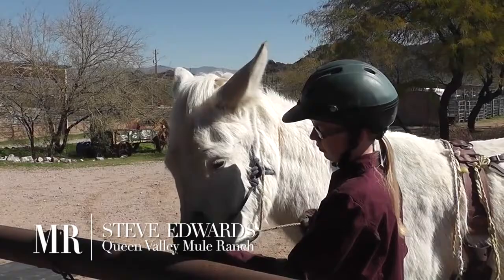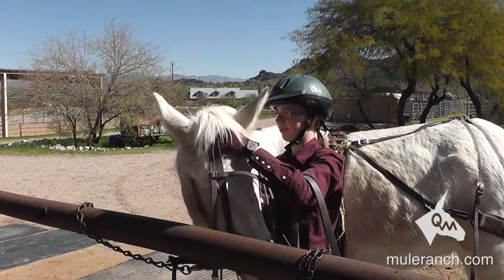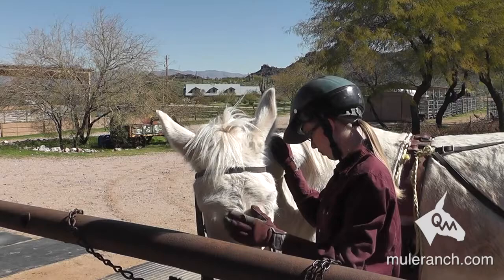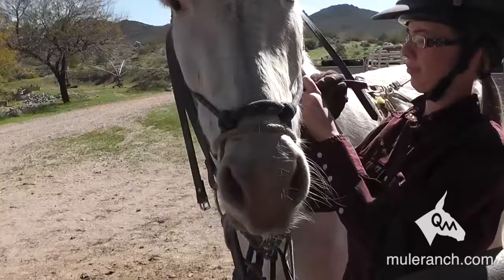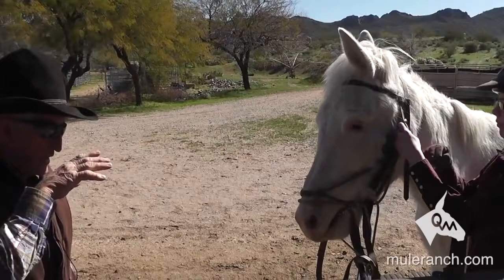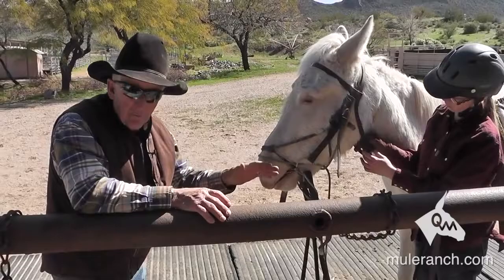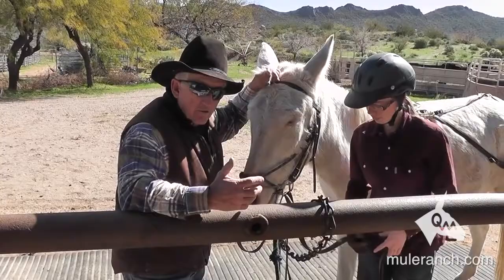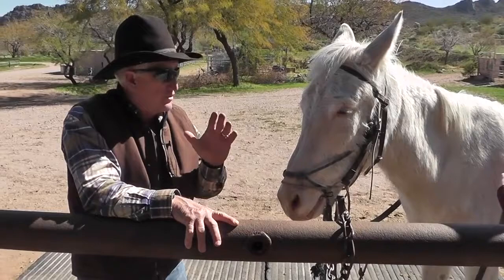Installing a Bridle on an Ear Shy Mule | Steve Edwards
If you've had any experience with mules you know that there is a lot to communicate as you introduce new techniques and equipment.

In this short clip from Steve Edward's instructional DVD, Ear Shy Mule, he discusses how to install a bridle on a mule that has ear shy problems. This step by step instruction will give you the information you need to overcome basic ear shy problems.

Discover the most advanced and real-life mule instruction available on the web at Steve Edward's